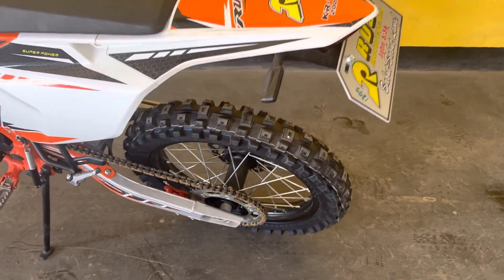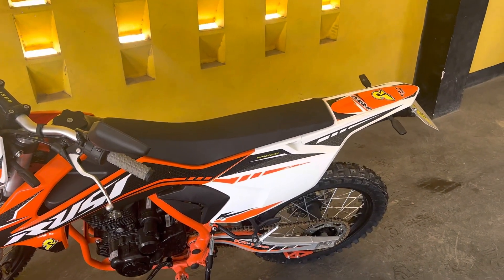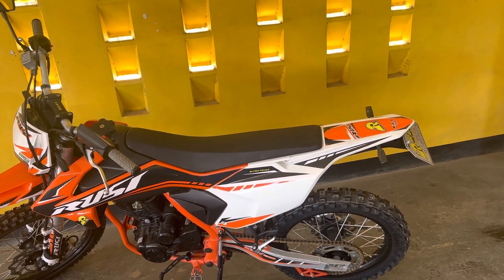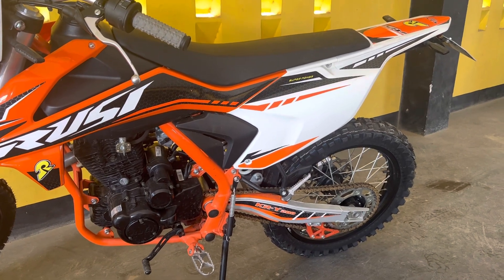Back At The Rusi Dealer In Barotac Viejo … 21 - 18 Kry 200 New Wheels …. What Do You Think ???